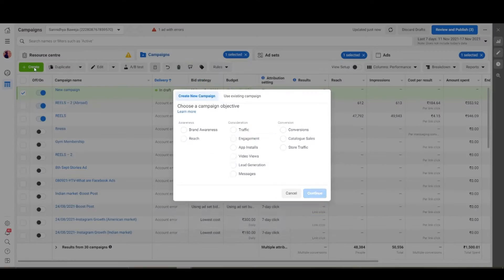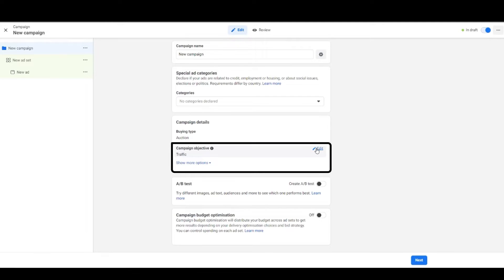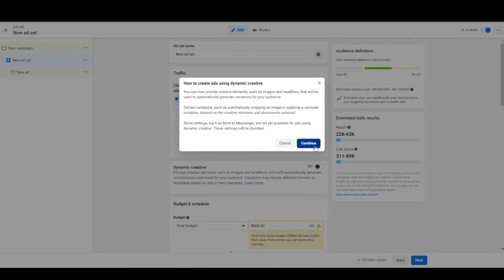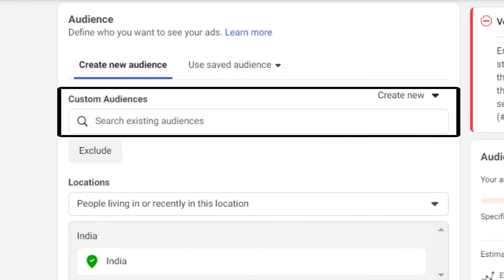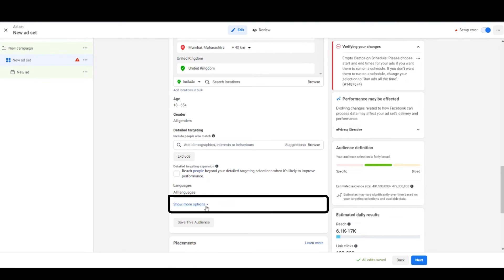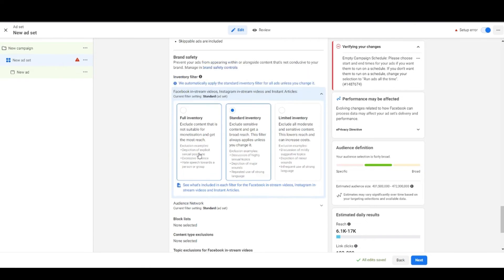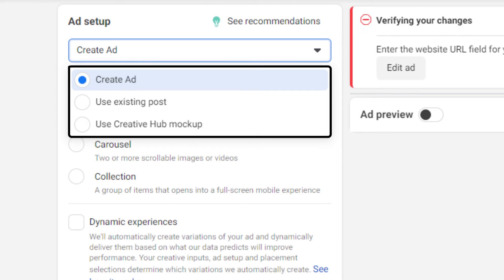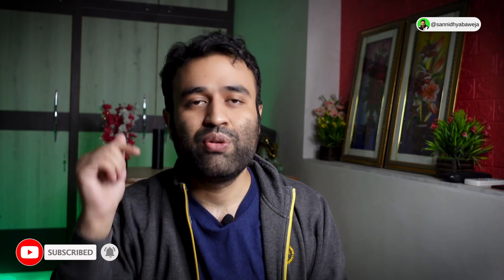How To Create Facebook Campaign, Ad Set And Ads in 2022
Walking you through Facebook Campaign, ad set and ad creation step by step. Solving all your queries around how to create Facebook Ads.

00:00 Intro
00:30 How to Create a Facebook Campaign
02:48 How to Create a Facebook Ad set
08:08 How to create a Facebook Ad

Mobile Camera Holder
Lighting Lamp
Laptop (mine has 16GB RAM)
Ring Light

For any counseling drop me a DM in any of the above mentioned social media channels.